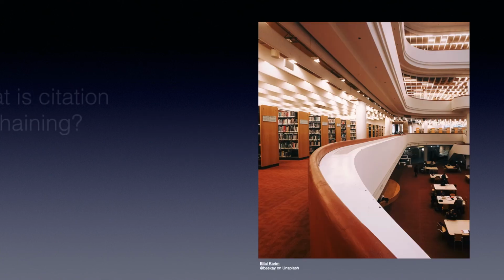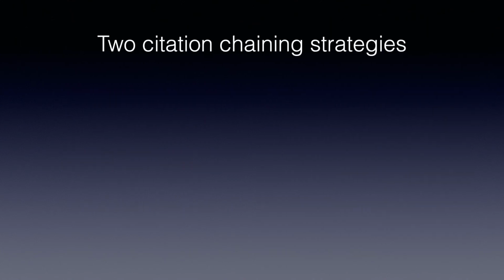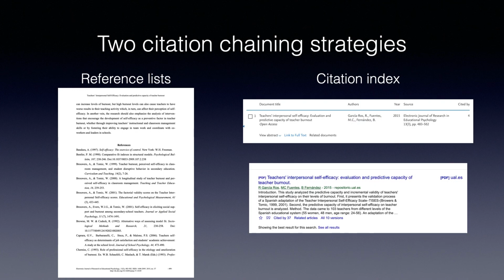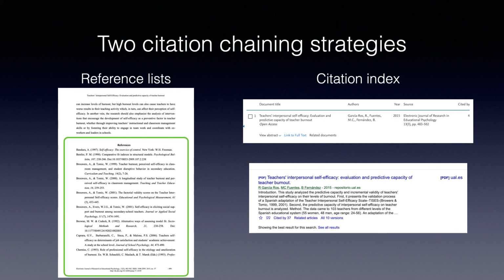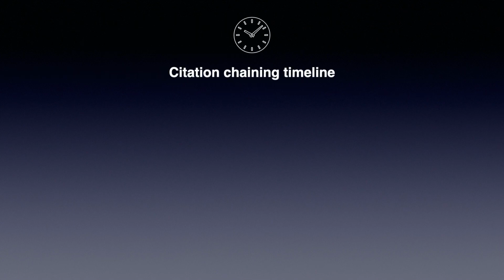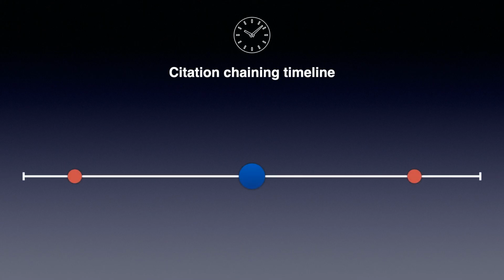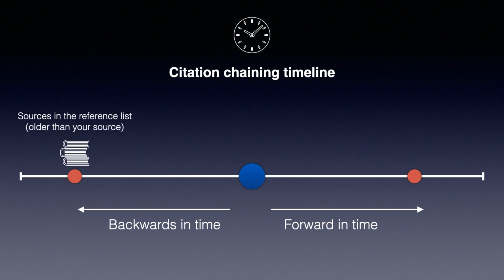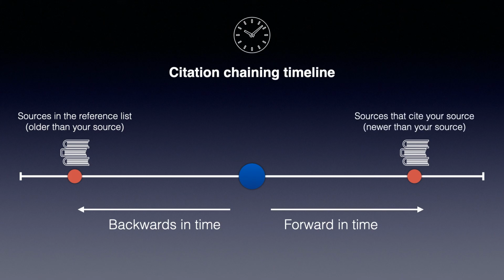Citation chaining: Part 1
Introduction to the concept of citation chaining